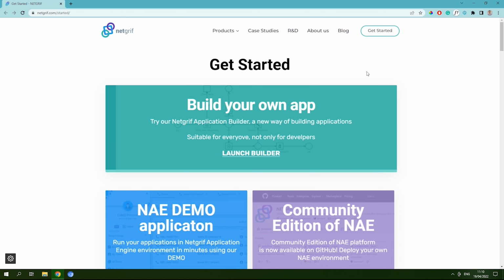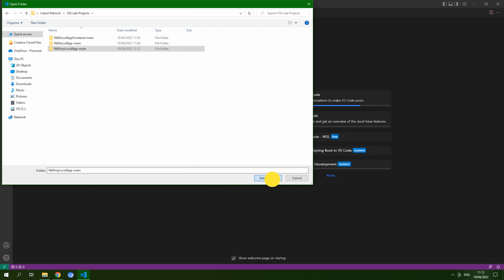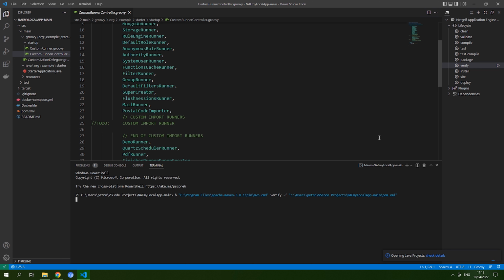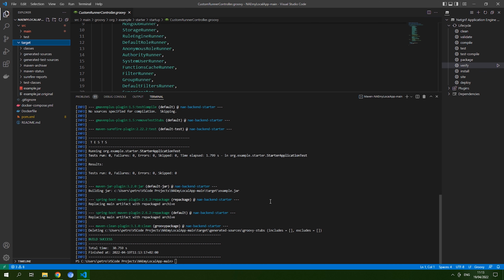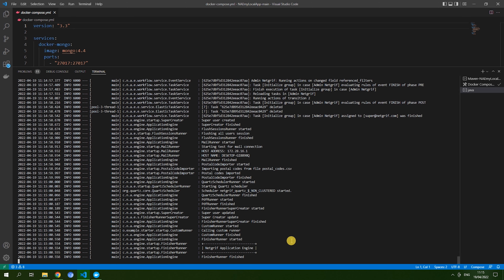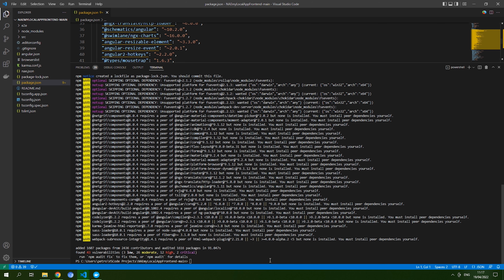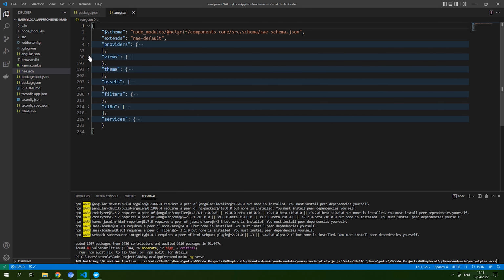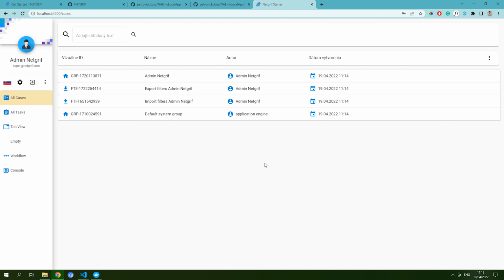Netgrif Application Engine Community Edition Starter Application Initialization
Step by step guide to installing your own three-tier Netgrif Community Edition application project locally. Contains NAE Process Engine, NAE Client and all required databases. All necessary requirements: